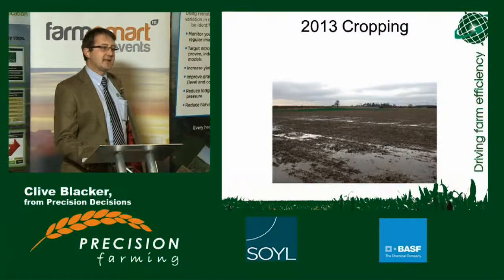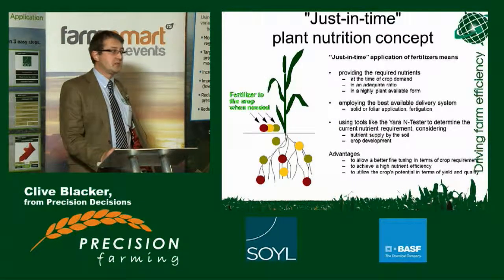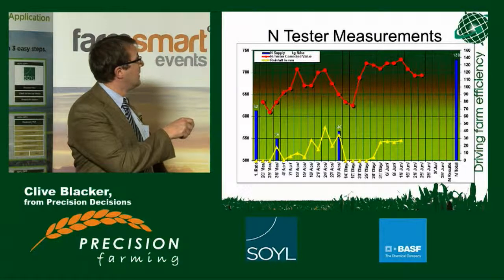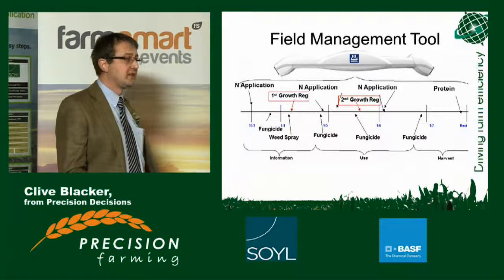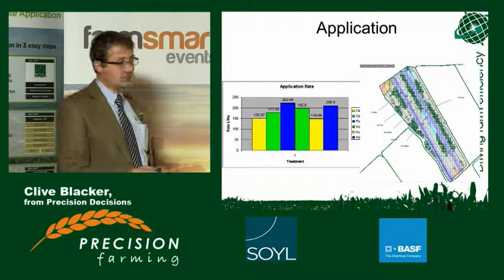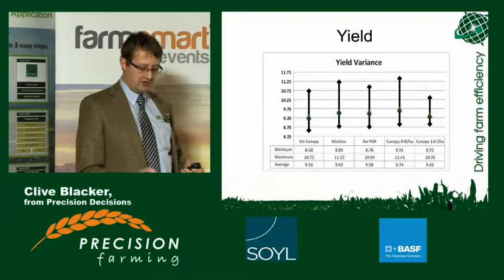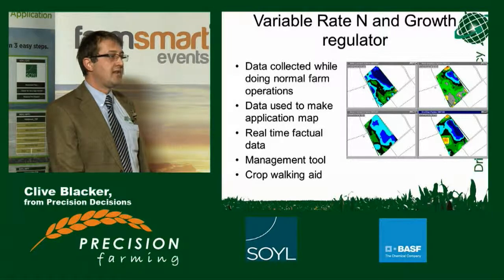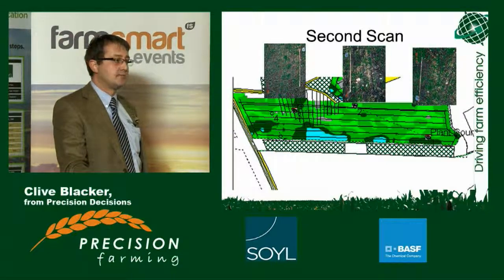2013 Precision Farming seminar speaker Clive Blacker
Seminar presentation by Clive Blacker from Precision Decisions at FarmSmart's 2013 Precision Farming event.